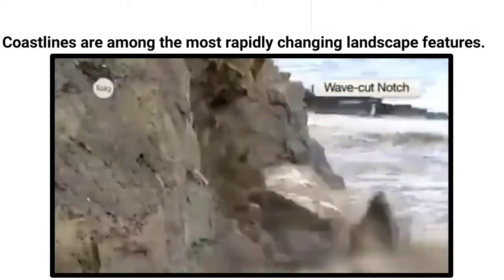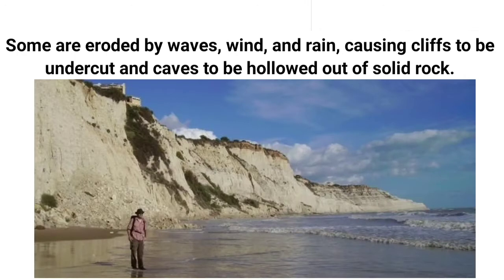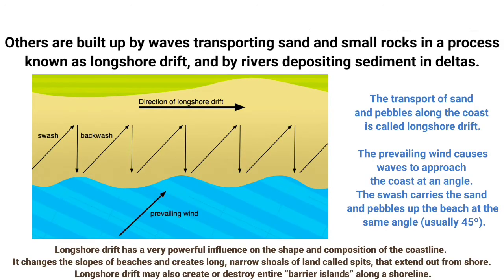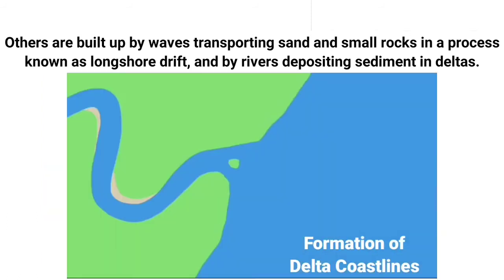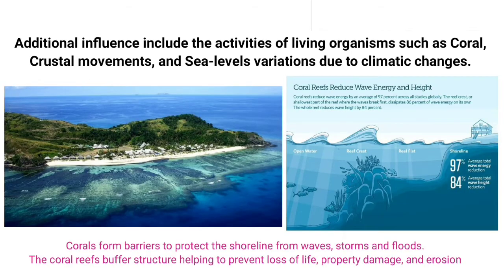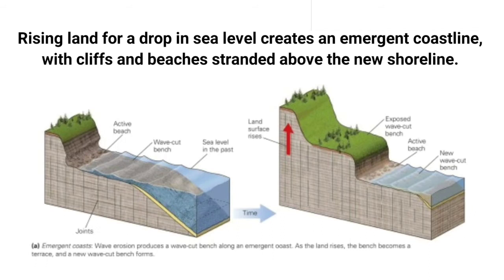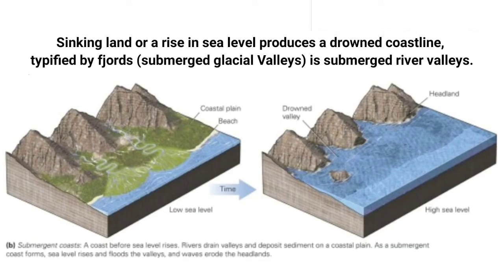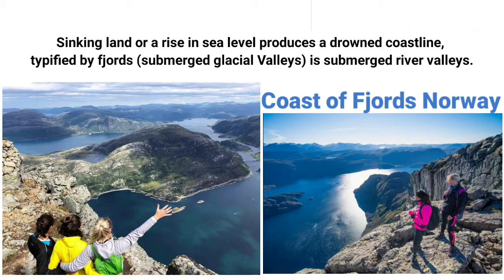Coastlines |(part-16)| Geology, Geography and Meteorology (in English)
Hello everyone,
In this video we are going to learn about coastlines.

📖Important Question

Q.1) What is a Coastlines?

The coast, also known as the coastline or seashore, is defined as the area where land meets the sea or ocean, or as a line that forms the boundary between the land and the ocean or a lake. Around 620,000 kilometres of coastline are on Earth.

Q.2)What are the different coastlines?

Types of Coastlines

RIA COASTS AND FIORD COASTS. Coastlines of submergence include ria coasts and fiord coasts. ...

BARRIER-ISLAND COASTS. The barrier-island coast is associated with a recently emerged coastal plain. ...

DELTA COASTS. ...

VOLCANO AND CORAL-REEF COASTS. ...

FAULT COASTS. ...

RAISED SHORELINES AND MARINE TERRACES.

Q.3)What are coastal features?

Coasts have many different features, such as caves and cliffs, beaches and mudflats. Tides, waves, and water currents (flow) shape the land to form these coastal features. Some coasts are also changed by the flow of glaciers, which are huge rivers of ice, and lava from volcanoes.

Q.4)How are coastlines formed ?

Coastlines are formed in many ways — the deposit of sediments carried by ocean currents and rivers entering the sea, and also by erosion by waves. Rugged and rocky coastlines are usually formed by erosion while sandy beaches, sedimentary and shallow coastlines are usually those formed from sedimentary deposits.

Q.5)What is the difference between erosional and depositional coasts?

In general, erosional coasts are those with little or no sediment, whereas depositional coasts are characterized by abundant sediment accumulation over the long term. ... Although these coasts are erosional, the rate of shoreline retreat is slow due to the resistance of bedrock to erosion.

Q.6)What are the main erosional and depositional features of the coastline?

Erosional Landforms: Chasms, Wave-Cut Platform, Sea Cliff, Sea Caves, Sea Arches, Stacks/Skarries/Chimney Rock, Blow Holes or Spouting Horns etc..
 Depositional Landforms: Beach, Bar, Barrier, Spit and Hook, Tombolos etc.